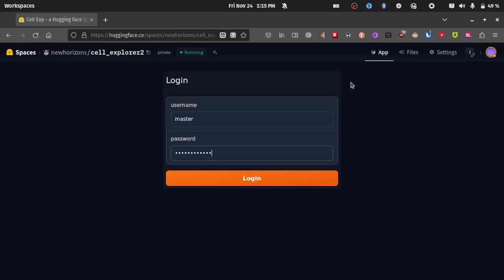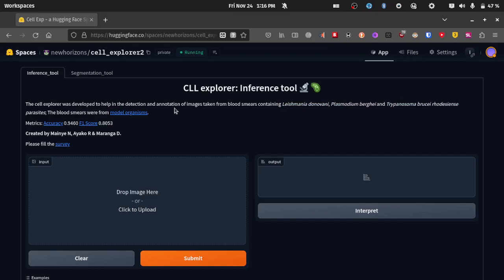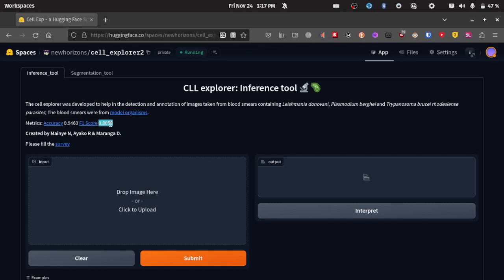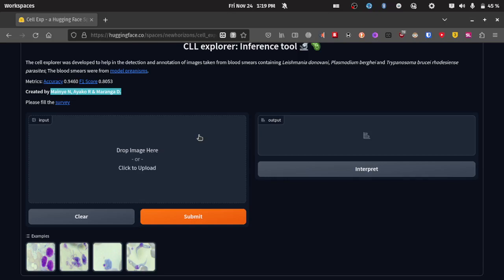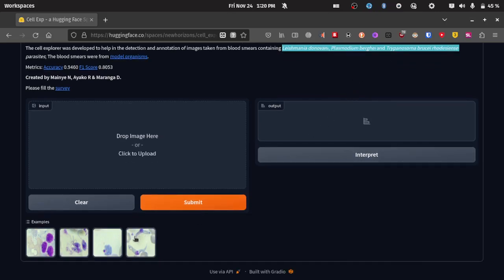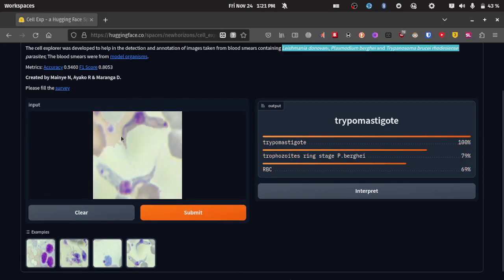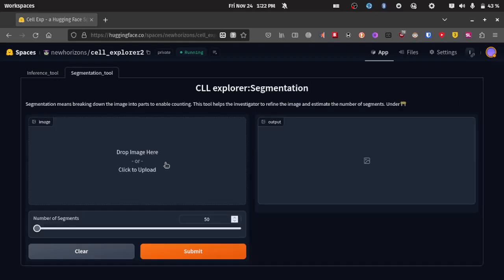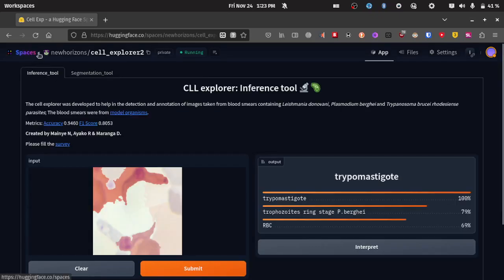Computer Vision meets Microscopy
I'm excited to introduce an incredible new AI-powered microscopy tool that will take research to the next level.

Witness the Cell Explorer in action - a groundbreaking diagnostic platform harnessing the power of neural networks. It can automatically identify parasites AND LIFE STAGES down to the individual cell with 95% accuracy!

But its capabilities don't stop there. Watch in amazement as it segments infected cells and instantly provides automated cell counts. The precision will blow your mind!

Rather than replacing investigators, this tool empowers researchers by having an assistant that can help give other probable outcomes. It gives reliable results investigators can trust.

The potential for new disease insights and accelerated discovery is unprecedented. Join me to see how this technology is transforming microscopic analysis and empowering the scientific community.